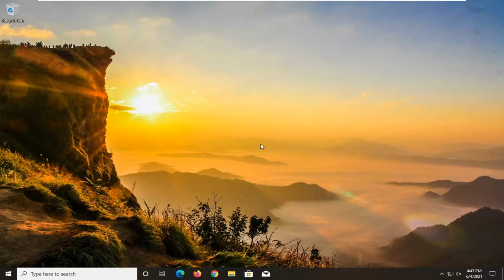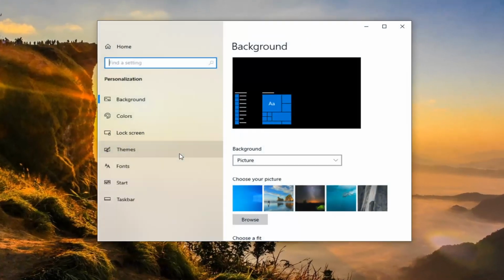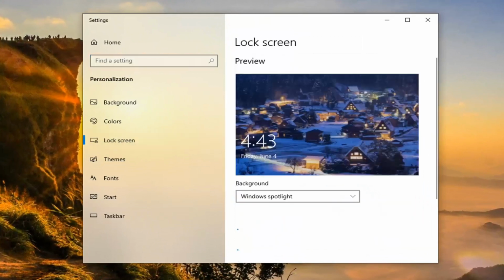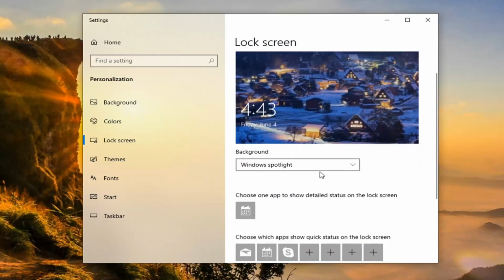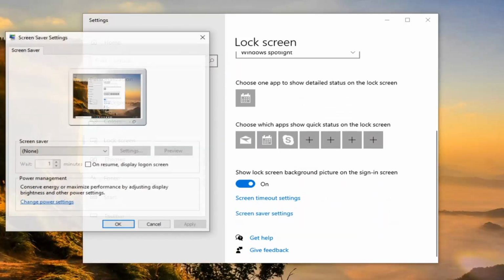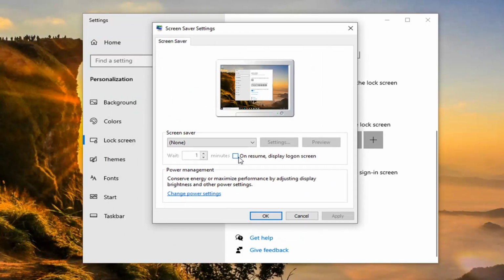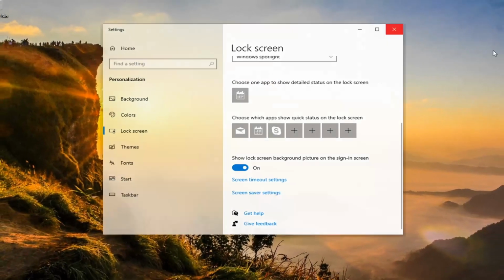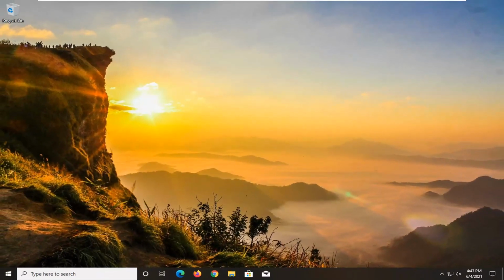How to Password Protect Screensaver in Windows 10 [Tutorial]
A screen saver can provide additional protection from unauthorized access if you leave your device unattended at work or in some other place. If your user account has a password, you might want to enable and configure the screen saver to lock your user session automatically once you leave your PC. When you return, you can dismiss the screen saver and enter your credentials to gain access to your user session.

A screen saver is a moving picture or pattern that displays on the screen(s) of your PC after you have not been active on the PC for specified period of time to wait. Screen savers were originally used to save older, monochromatic monitors from damage, but now they are mainly a way to personalize your PC or enhance its security by offering password protection.

Issues addressed in this tutorial:
password protect screensaver windows 10
password protect screensaver gpo